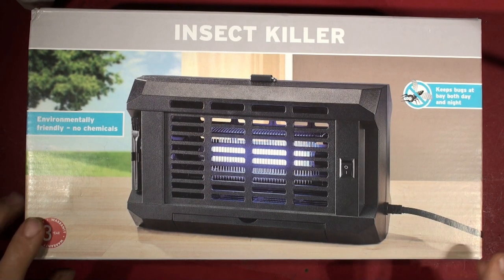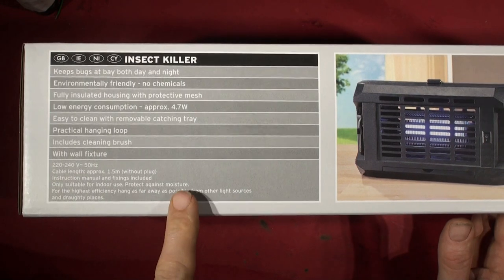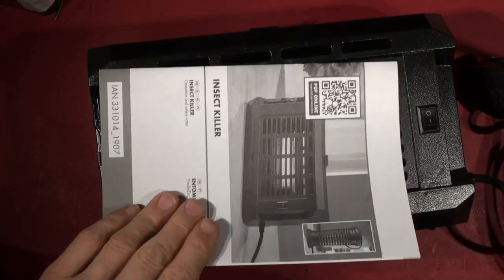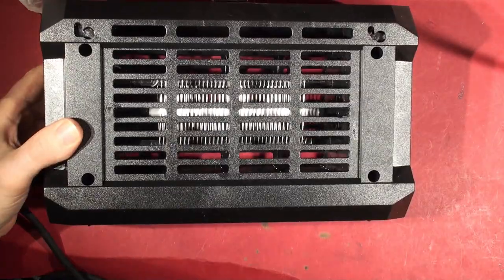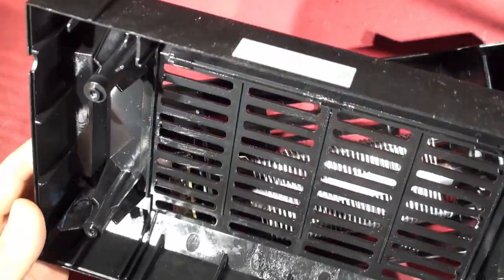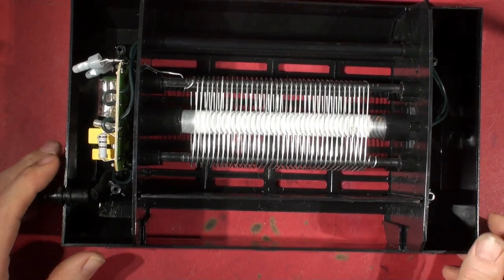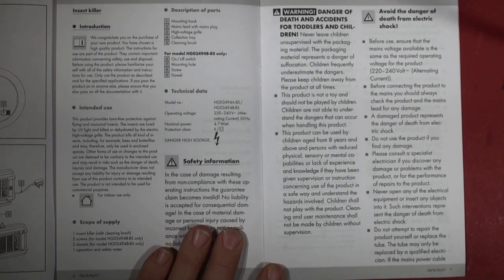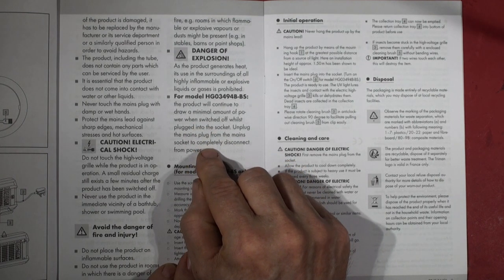Insect Killer on Sale Now At Lidl UK HG03494B-BS Part one - unboxing and UV Test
This is a cheap UV insectocutor  killer widely sold in the UK by LIDL and others. We unbox and take a look inside.  See part 2 of this series to see it tested on Mosquitoes. NO COUNTRY OF ORIGIN STATED AS REQUIRED BY CE.